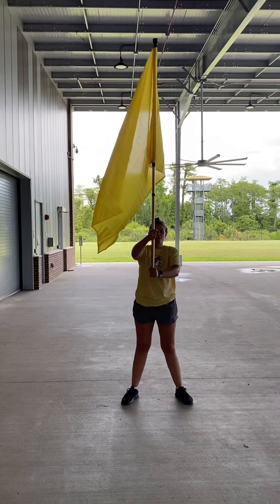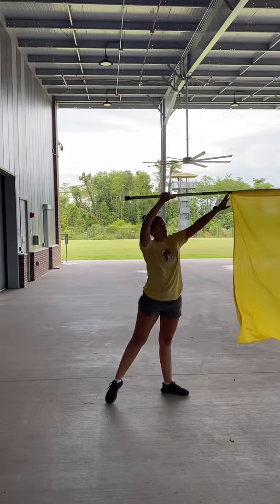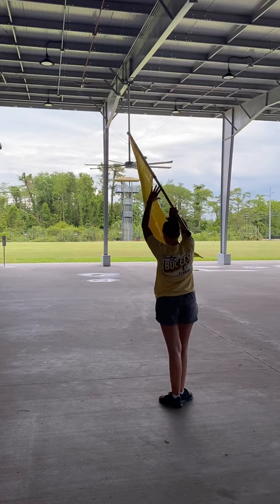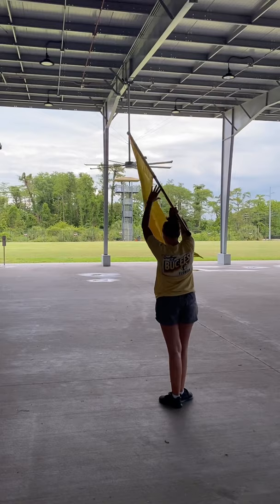Lasso 45 toss